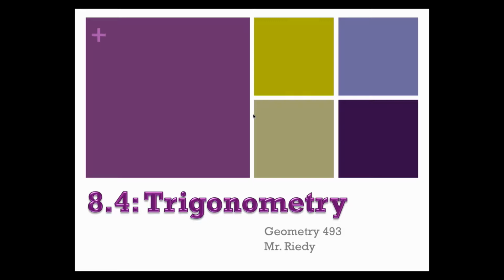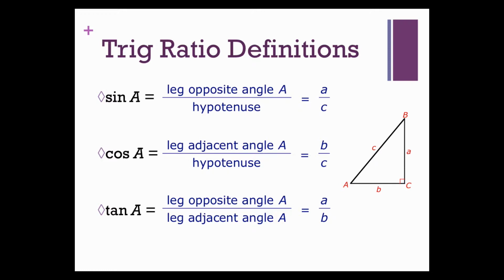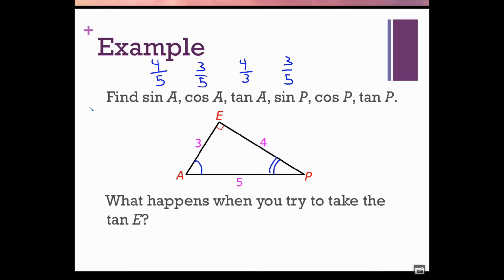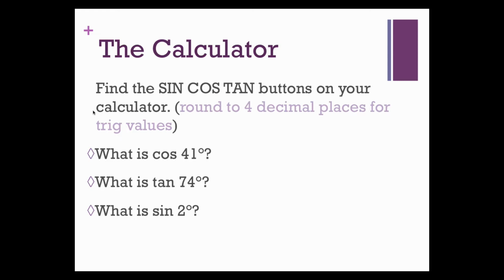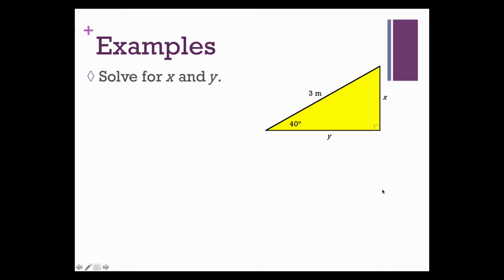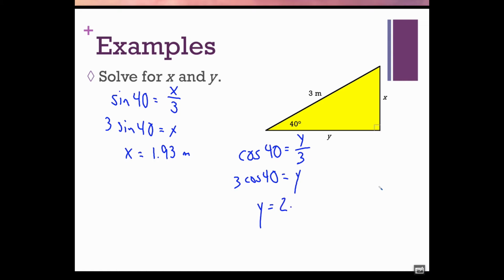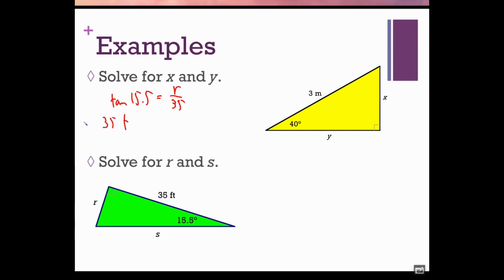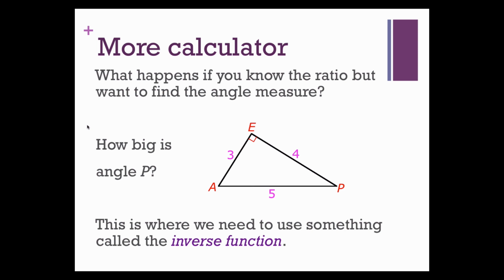Geometry: Trigonometry Part 1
Intro to right triangle trig and using it to solve for side lengths.